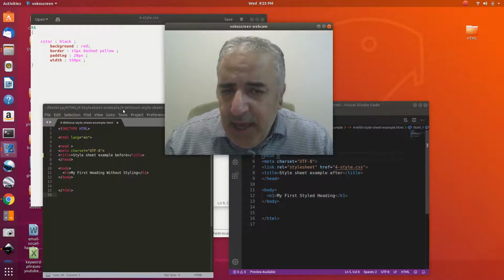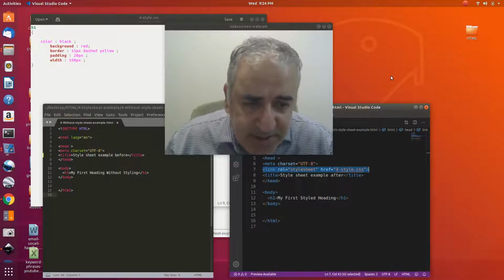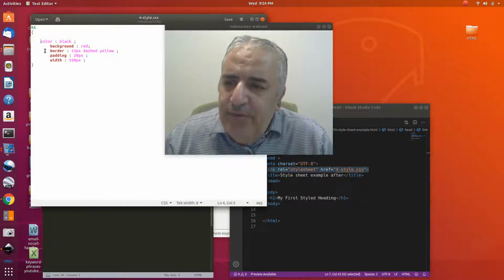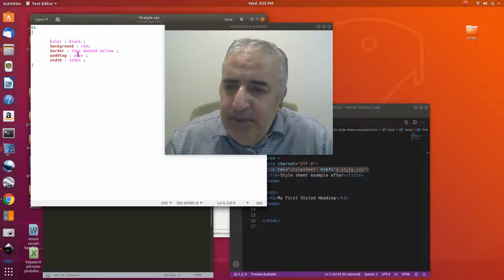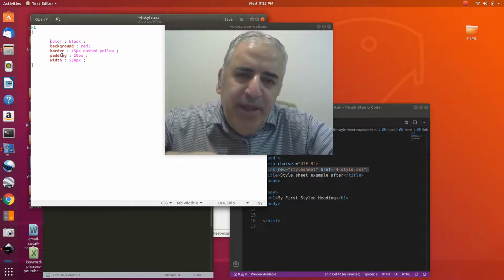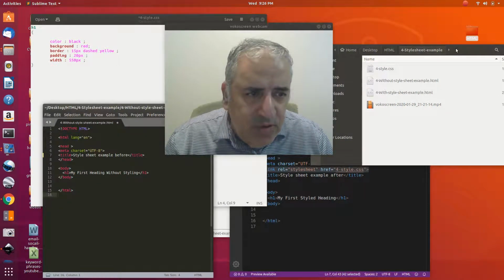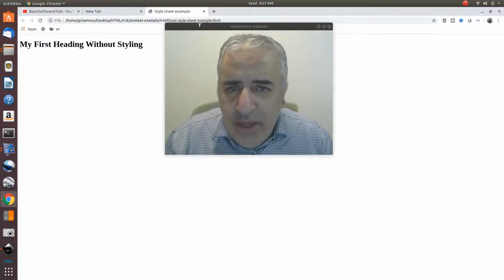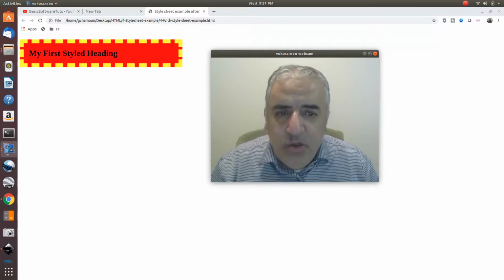My First Cascading Style Sheet Example: Video # 4.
This is an example on how to use a cascading stylesheet to enhance the appearance of the HTML codes.  I cover how to style the H1 tag elements using an external stylesheet linked in the document.  The stylesheet gives the header a background color, colored dotted border.